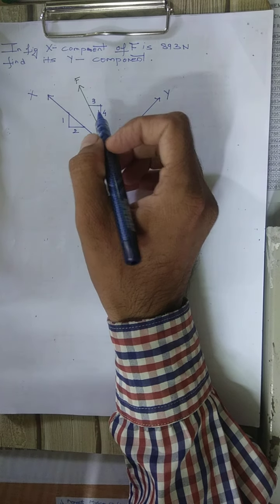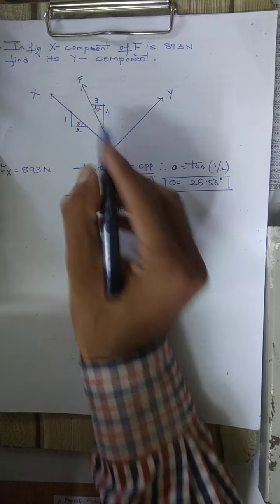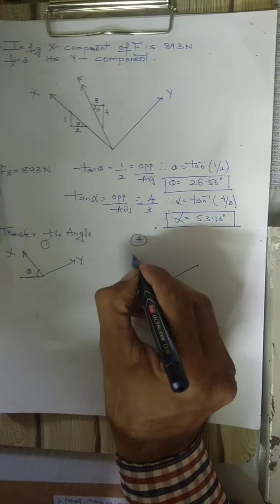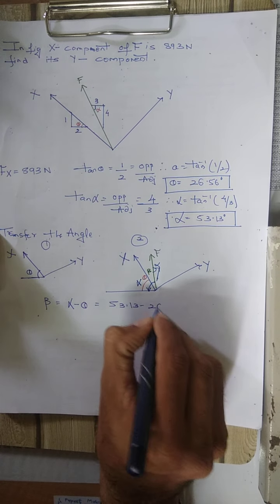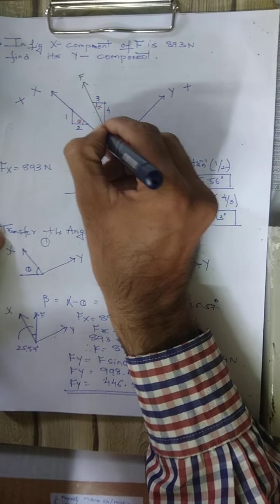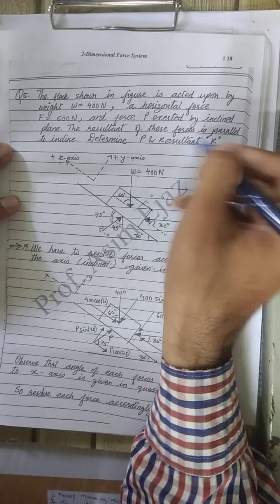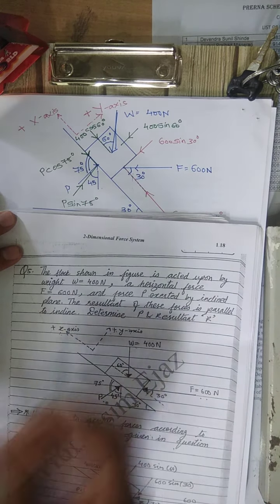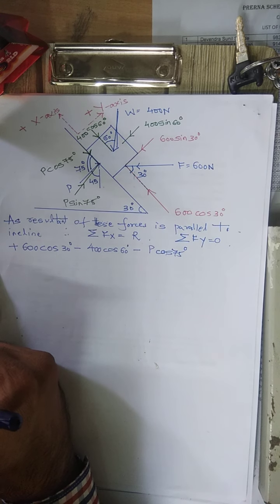Unit-I__1.8_Resolution of forces at inclined plane Part 1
Engineering Mechanics _RTMNU_Second Semester